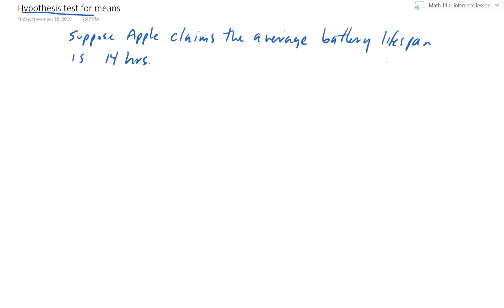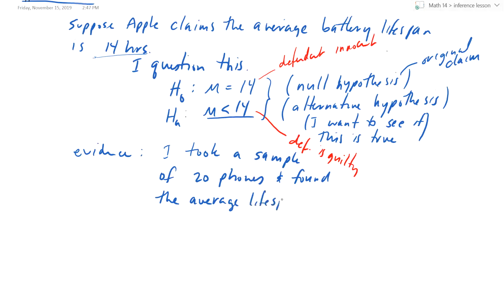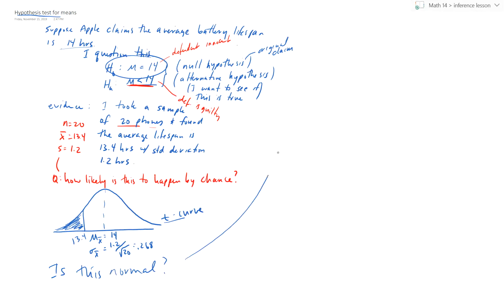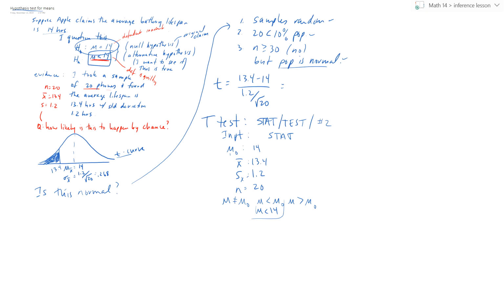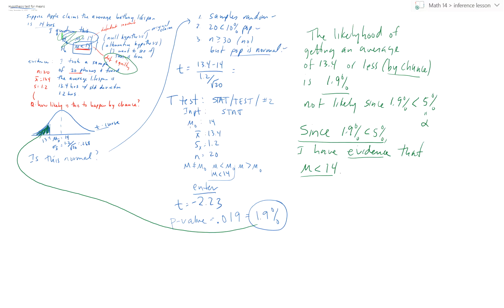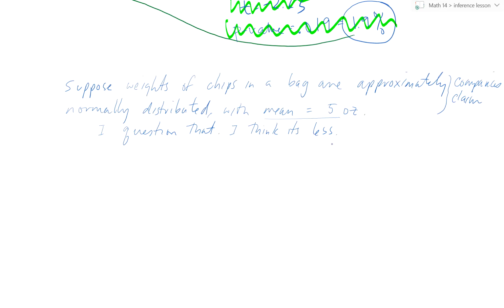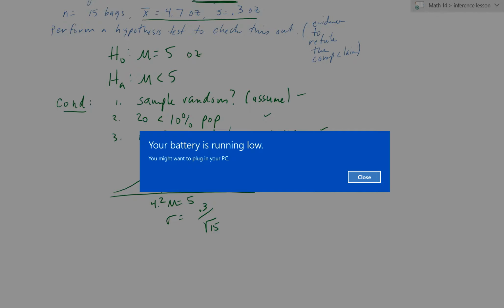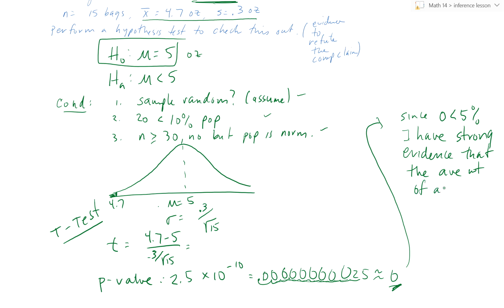hypothesis test for means (#3)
Jim Bigelow
Shasta College
M14